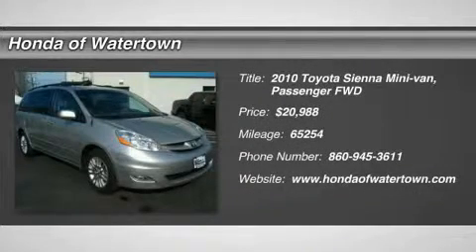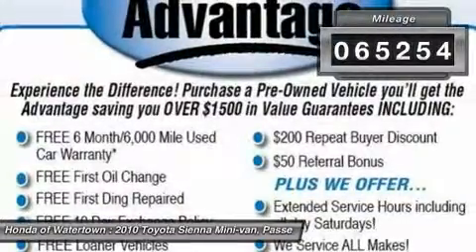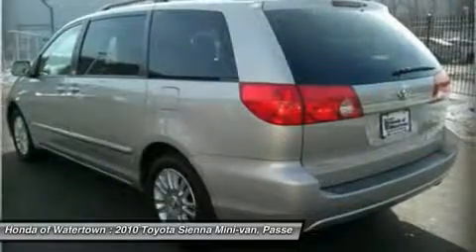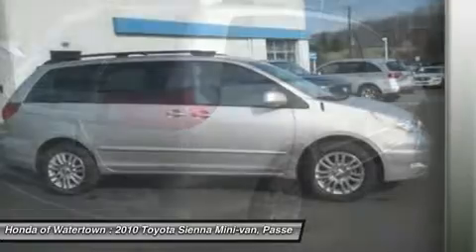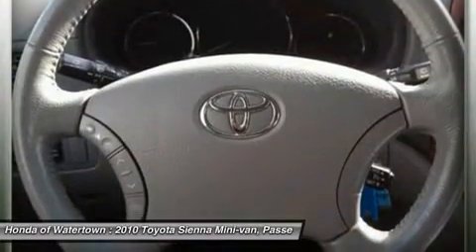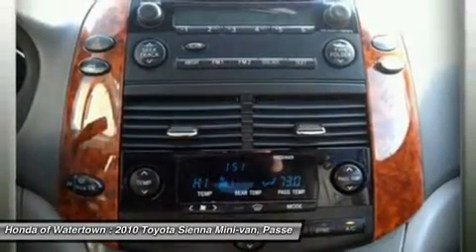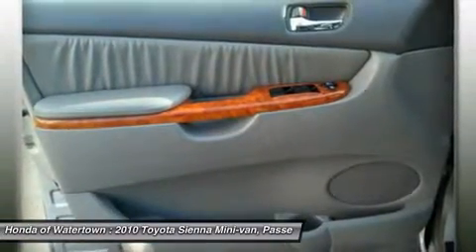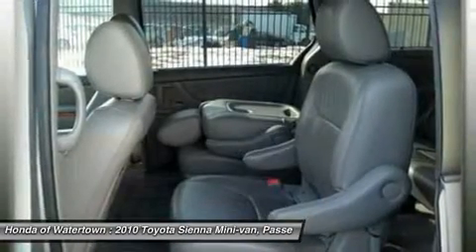2010 TOYOTA SIENNA Watertown, CT 21013X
2010 TOYOTA SIENNA Watertown, CT
Stock# 21013X

CARFAX 1-Owner, Excellent Condition. PRICE DROP FROM $20,988, PRICED TO MOVE $6,300 below Kelley Blue Book! 3rd Row Seat, iPod/MP3 Input, Rear Air, Multi-CD Changer, Power Fourth Passenger Door, Dual Zone A/C, Quad Seats, Alloy Wheels

Heated Mirrors, Third Row Seat, Quad Bucket Seats, Power Liftgate, Rear Air, iPod/MP3 Input, Multi-CD Changer, Aluminum Wheels, Dual Zone A/C, Power Fourth Passenger Door MP3 Player, Remote Trunk Release, Keyless Entry, Privacy Glass. XLE with Desert Sand Mica exterior and Stone interior features a V6 Cylinder Engine with 266 HP at 6200 RPM*. Clean CARFAX report!

EXPERTS REPORT
CarAndDriver.com explains  The Sienna has Camry-like driving manners and huge flexibility with its seating and cargo arrangements. . 4 Star Driver Front Crash Rating. 5 Star Driver Side Crash Rating. 5 Star Passenger Front Crash Rating. 5 Star Passenger Side Crash Rating.

Reduced from $20, 988. This Sienna is priced $6, 300 below Kelley Blue Book. Approx. Original Base Sticker Price: $29, 700*.

DRIVE WITH CONFIDENCE
CARFAX 1-Owner